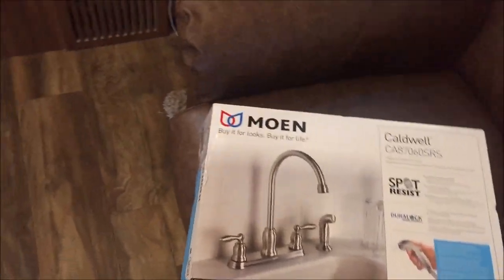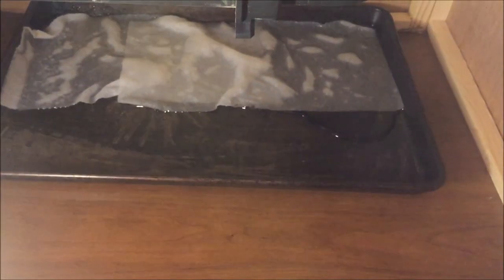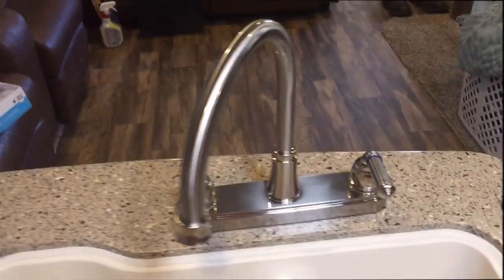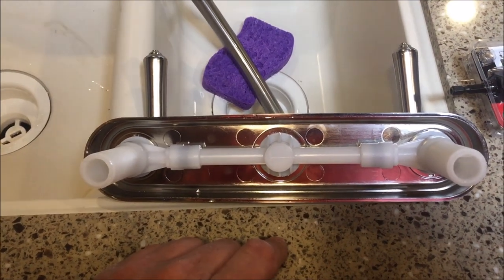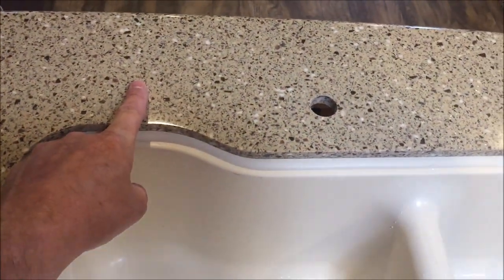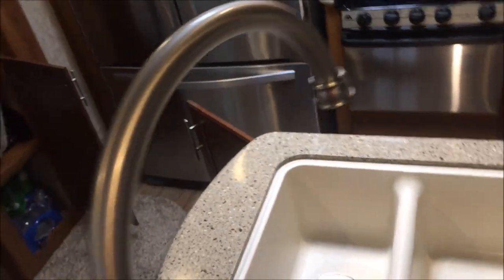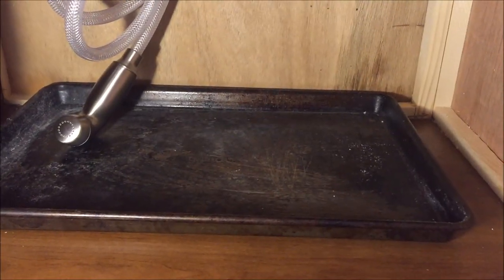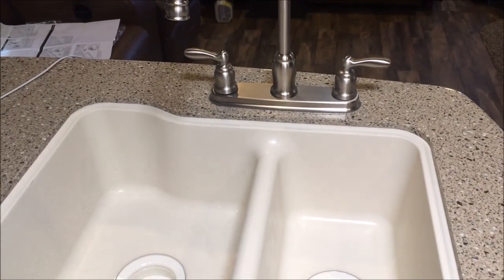RV Kitchen Faucet Replacement & Upgrade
Out with the Factory Junk - In with the MOEN!  I had to replace the faucet anyway due to the seals getting hot from the furnace so I decided to spend a few extra bucks and upgrade to a better faucet.  I shouldn't have to deal with that faucet again for a long time.  Installing residential equipment in an RV is possible with a slight modification and is well worth the effort.